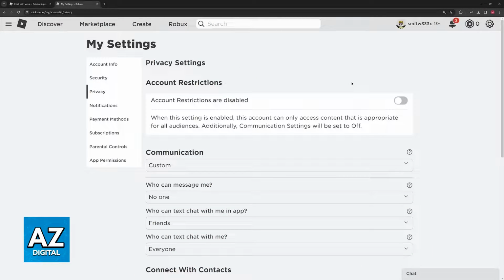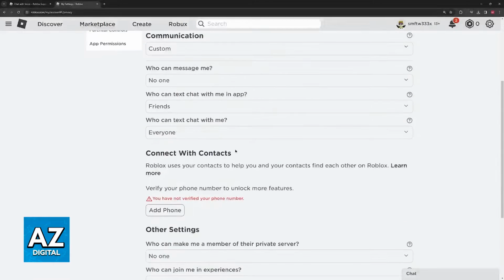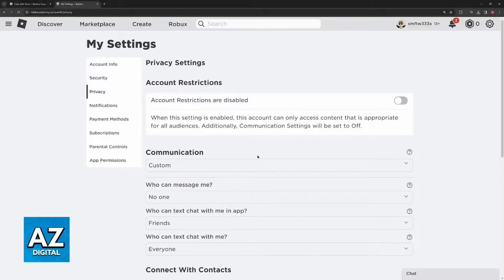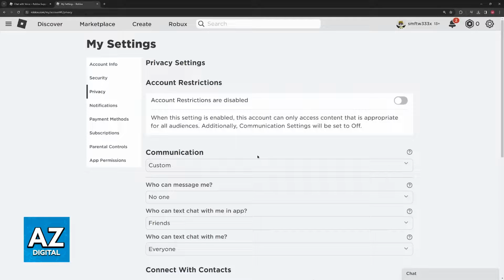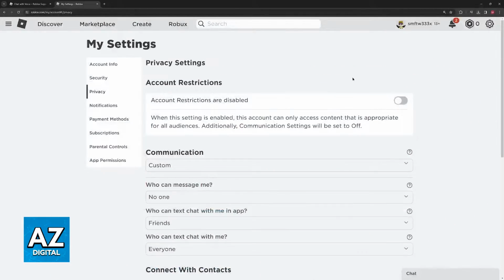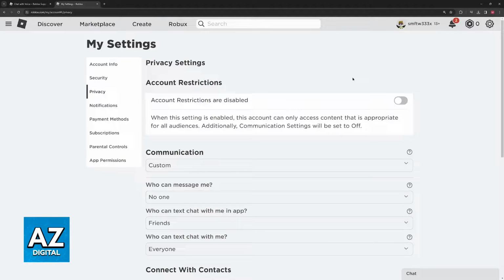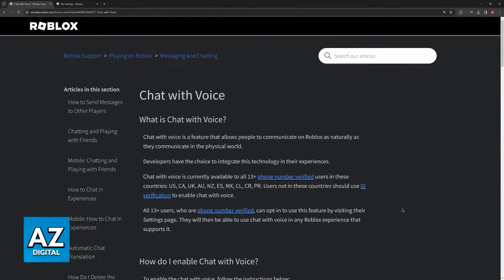How To Use MIC on Xbox Roblox? (2025)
In this video I will clear your doubts about how to use mic on xbox roblox, and whether or not it is possible to do this.